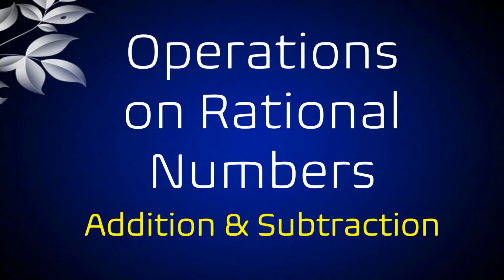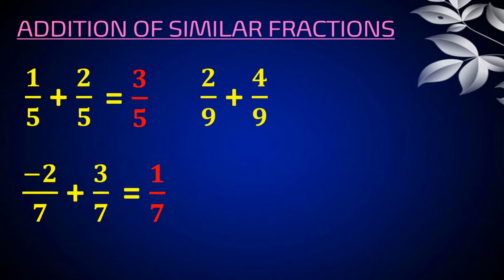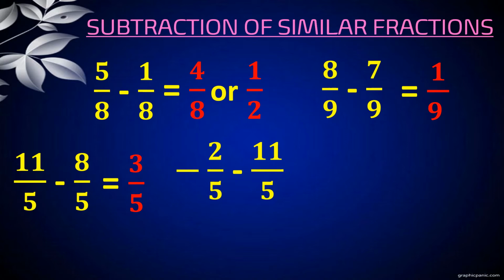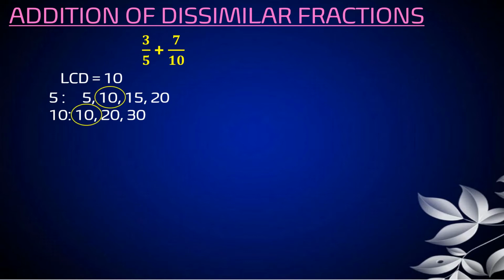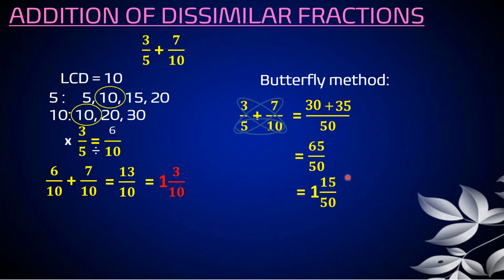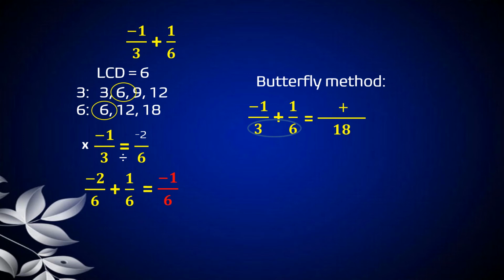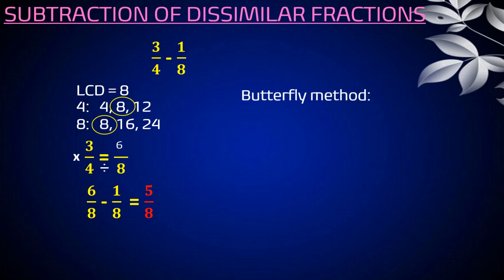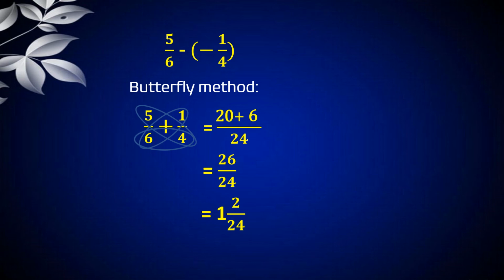Operations on Rational Numbers (Addition & Subtraction)